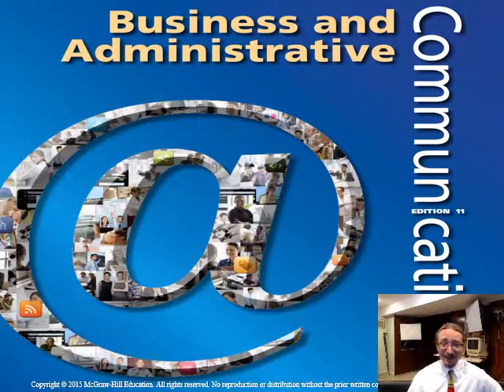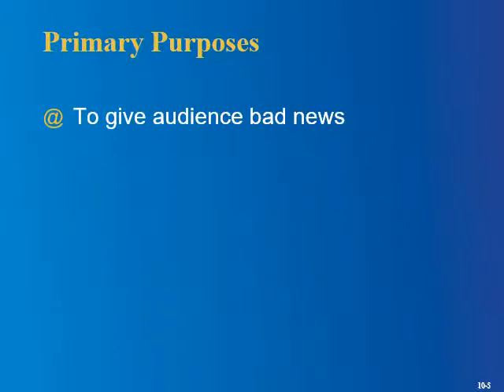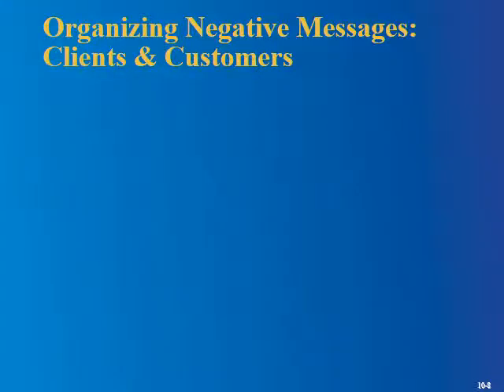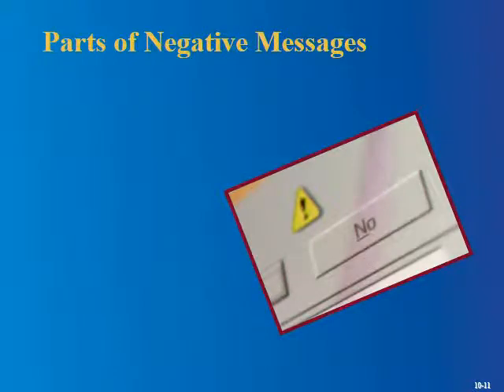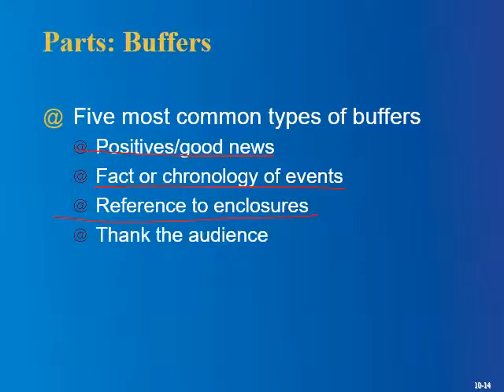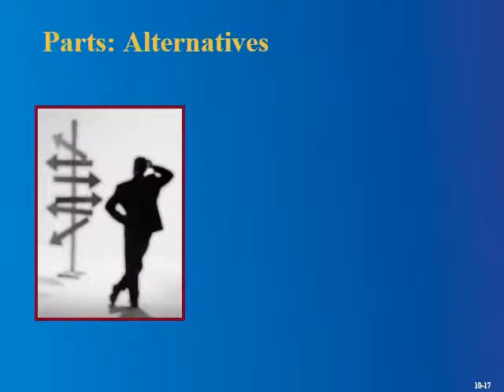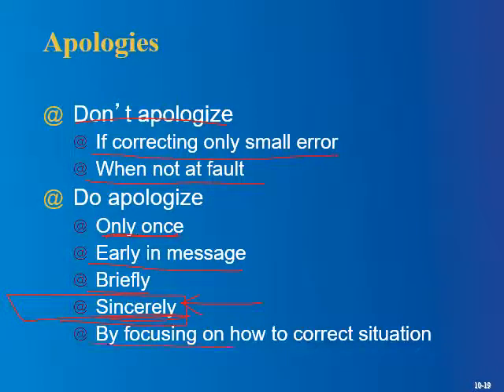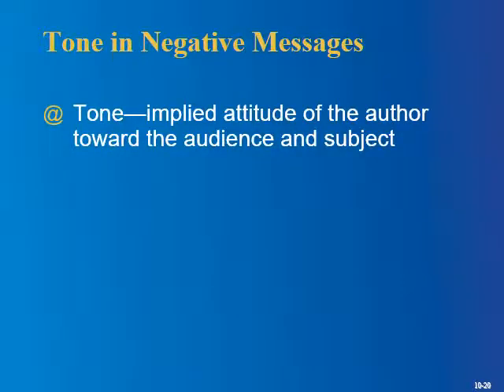ENGL 332: Delivering Negative Messages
From Chp 10